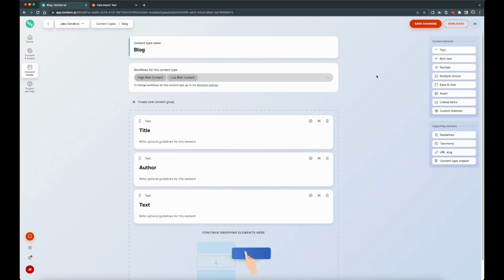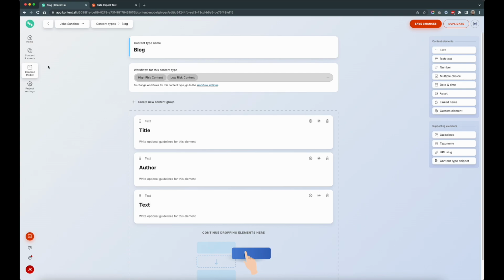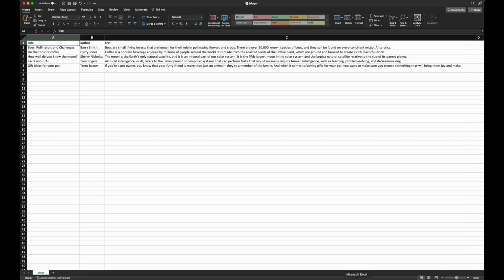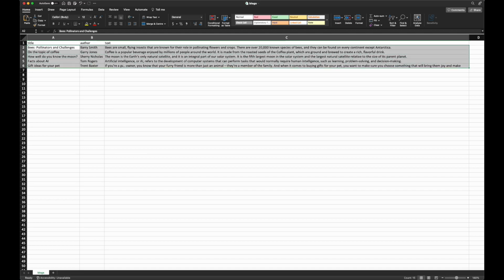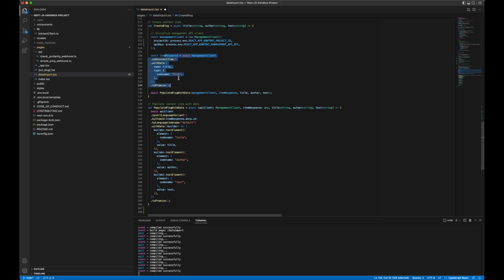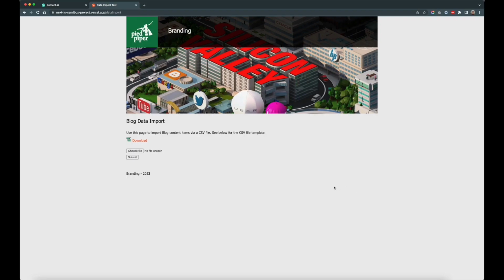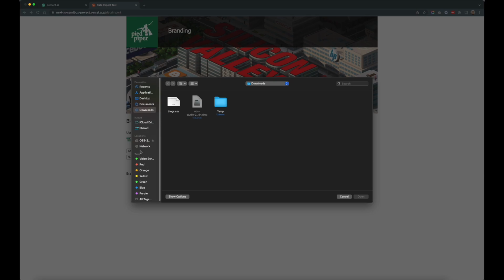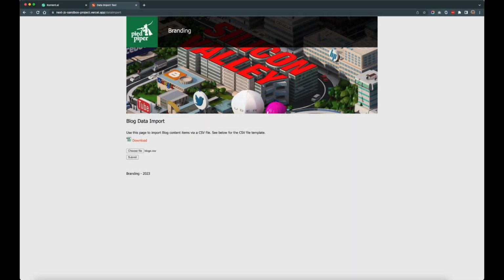CSV Data Import - Using Kontent.ai Management API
Working example of a CSV data import into a Kontent.ai project. This example uses the Kontent.ai Management API in conjunction with a React JS application.